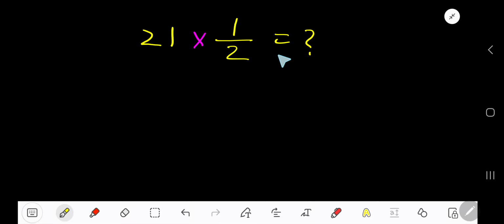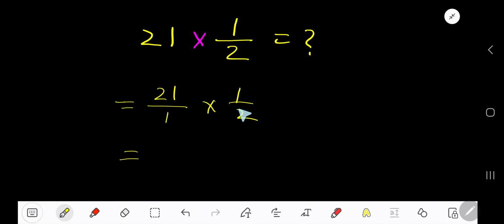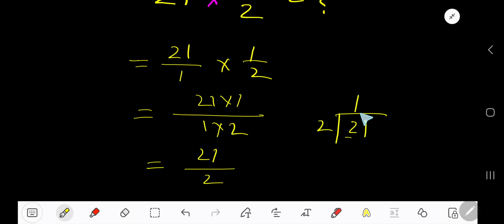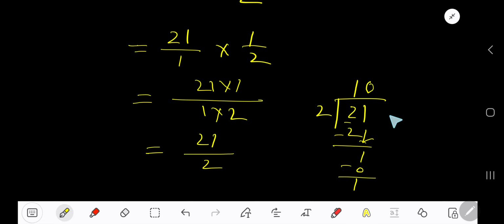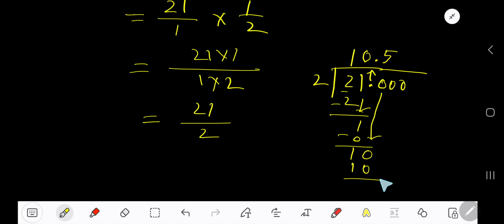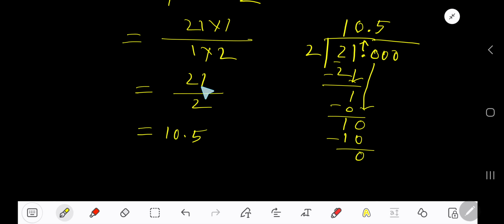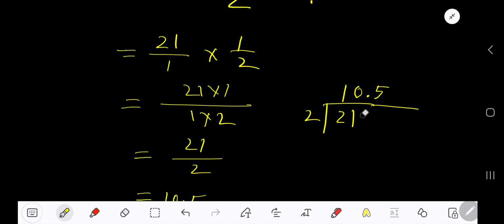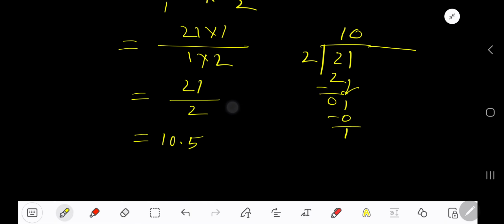21 × 1/2 (Twenty-one Times One-half ll Multiply the Whole Number 21 by 1/2 |21 Times1/2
21 × 1/2 Explained ✅ How to Multiply 21 by One-Half Step-by-Step

Description:
Learn how to multiply 21 by 1/2 in this quick and easy math tutorial. We break it down step-by-step so you can master fractions and whole numbers in seconds. Perfect for students, parents, teachers, or anyone brushing up on basic math skills. 🇺🇸

👉 What you’ll learn:
• The simple method to multiply a whole number by a fraction
• Why 21 × 1/2 equals 10.5
• Tips to make fraction multiplication easier

📚 Great for homework help, math review, or quick learning on the go.